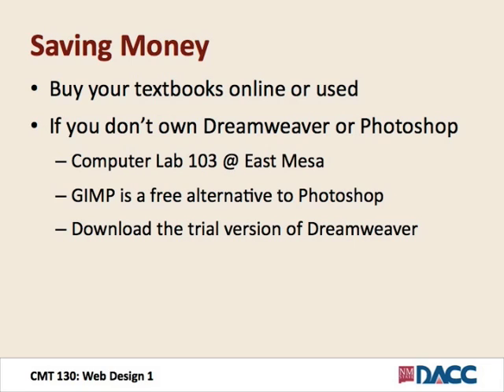CMT 130 Course Overview